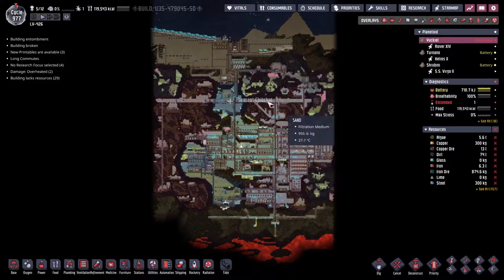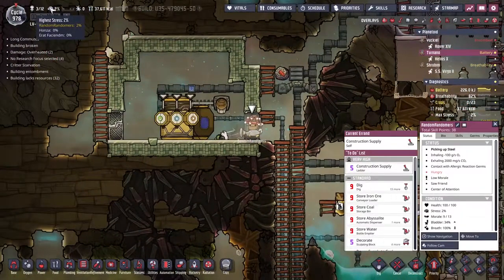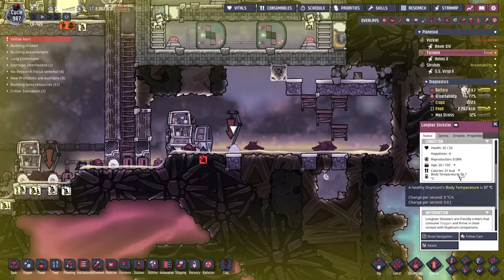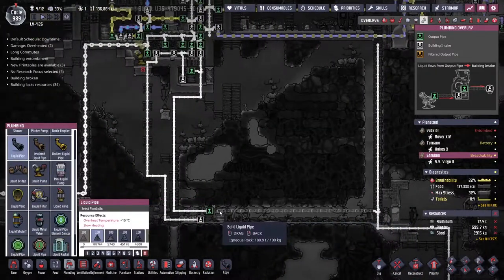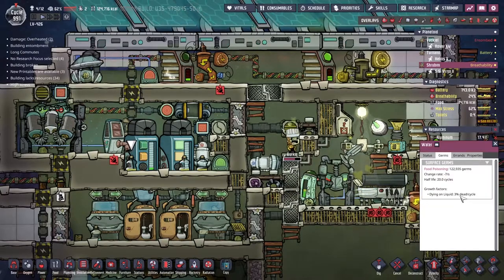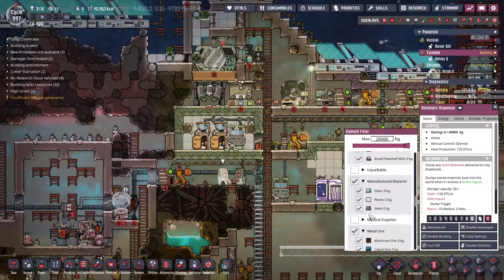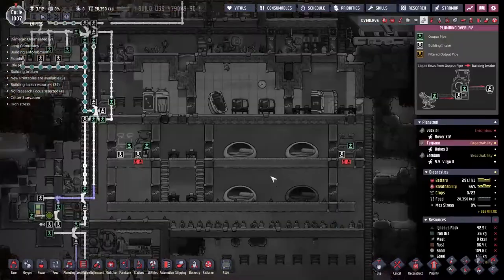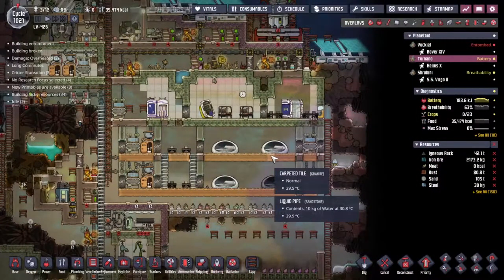ONI spaced out DLC Episode 34 | Battle for atmosphere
Just trying to make the place more comfortable... and then the complaints start.
Klei have brought us a DLC to  Oxygen not included and changed the entire game, multiple asteroids can now be visited and colonised, teleporters exist and there is not a massage table in sight!!